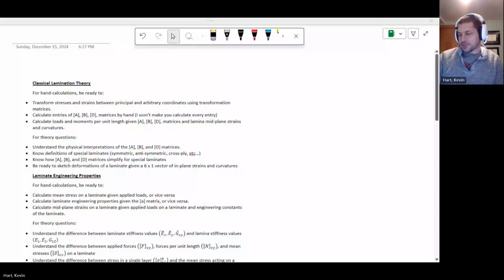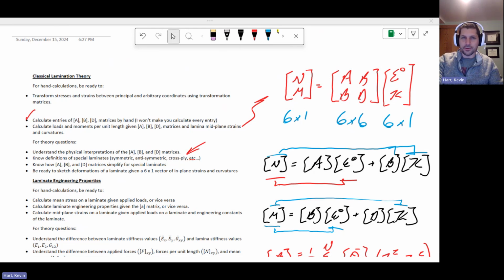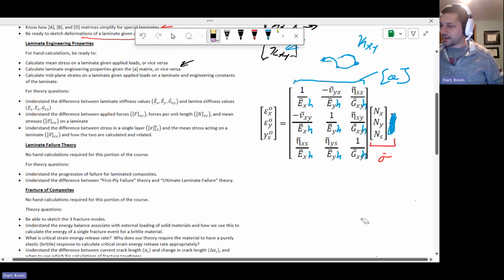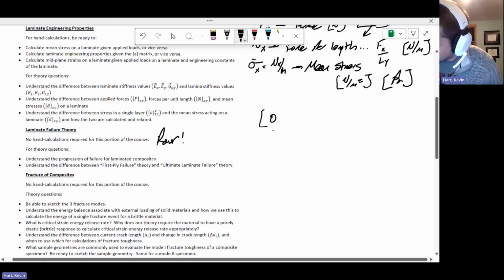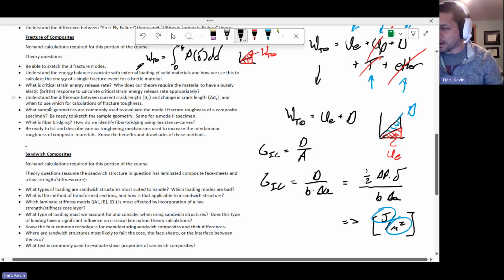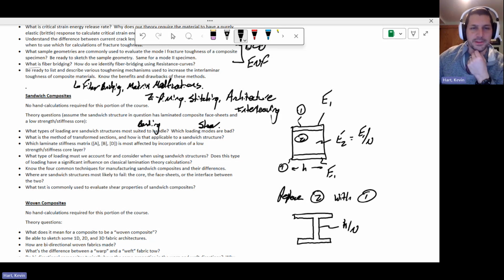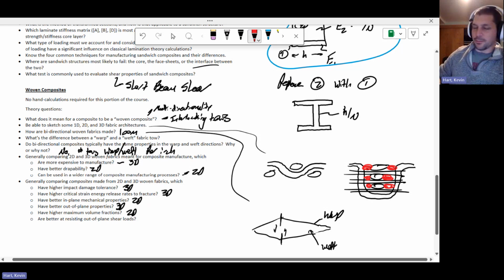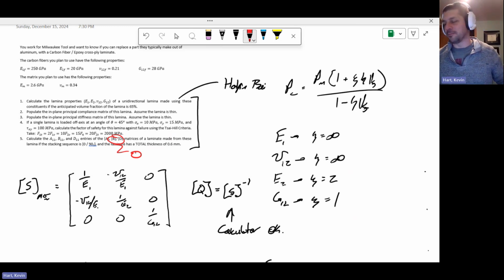MEC 4676 - Final Exam Review - Fall 2024